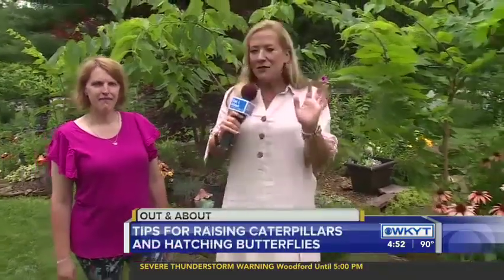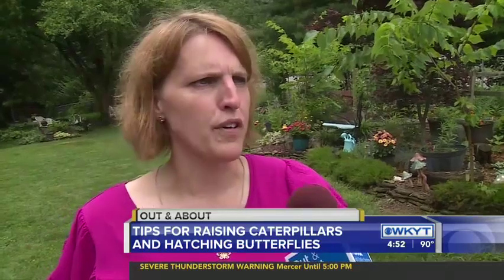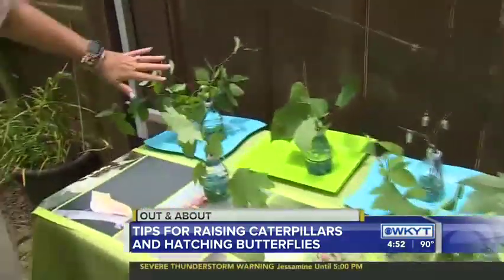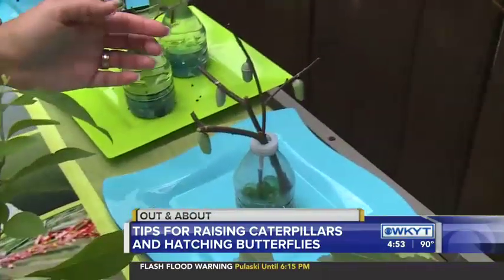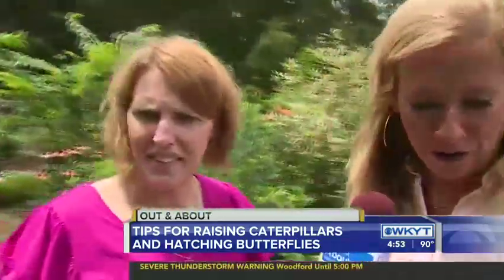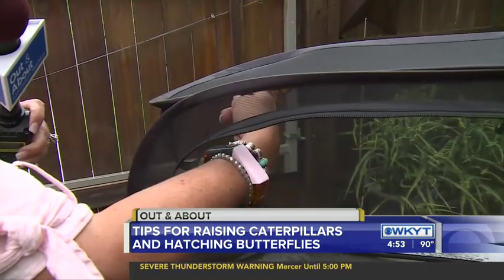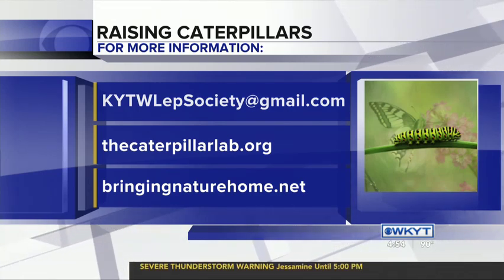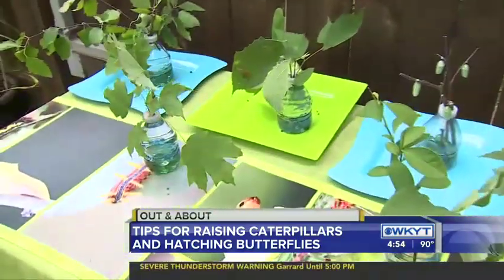Out and About Caterpillar farm